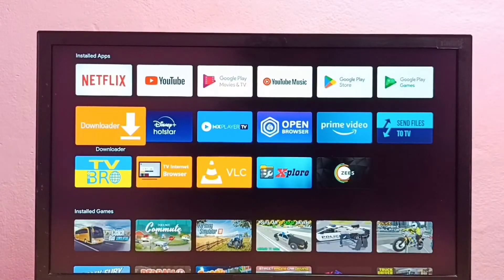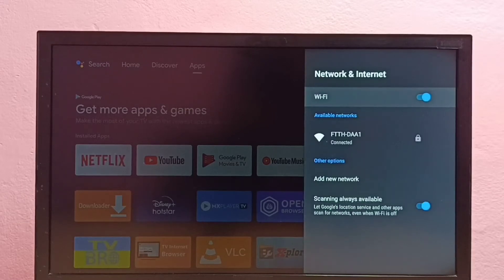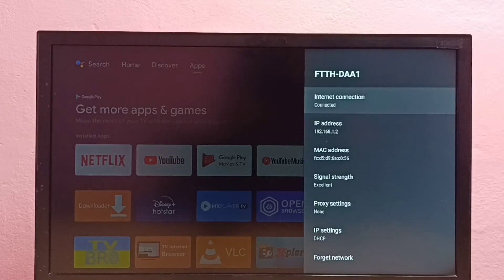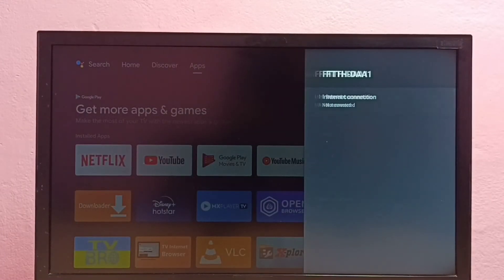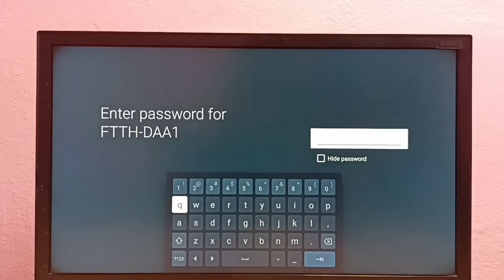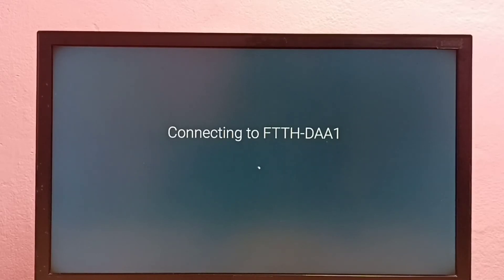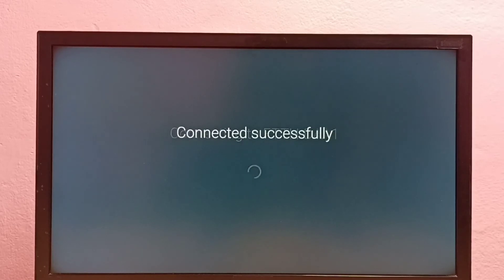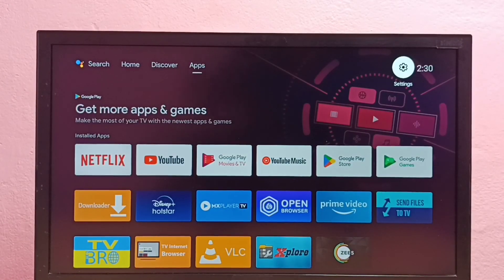How to Reset WiFi Password in SANSUI Android TV | Change WiFi Password